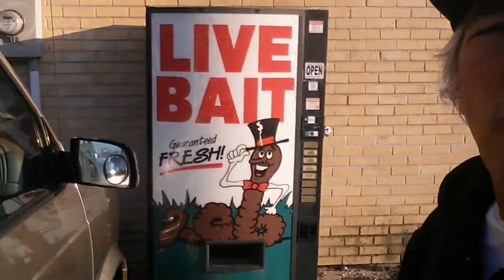Pike love worms on Cooks Bay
Worms for fishing ,get some